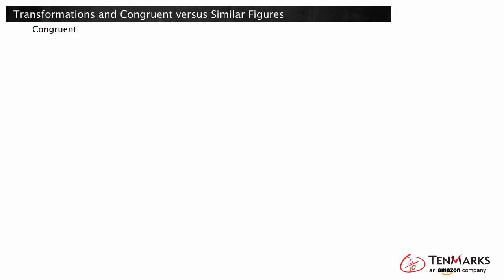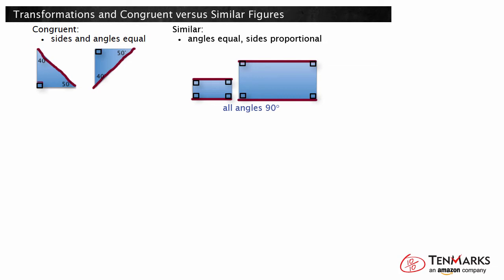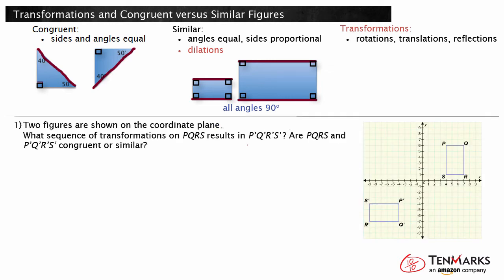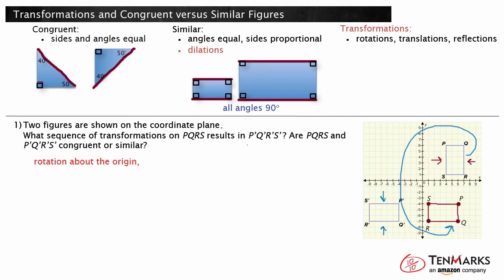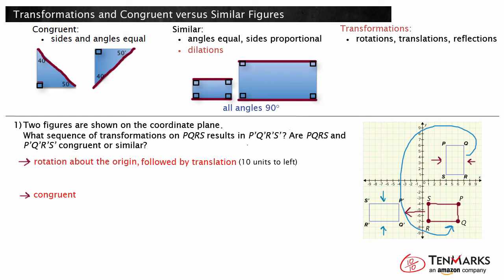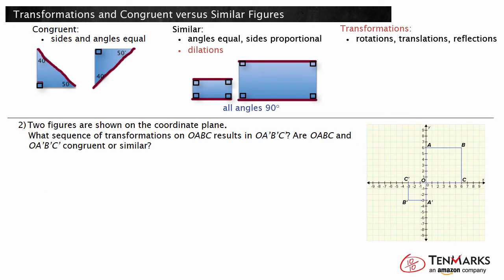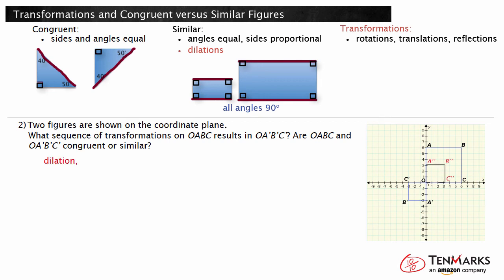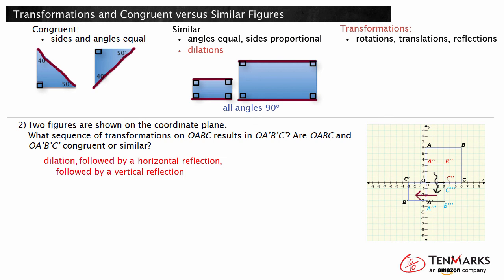Transformations and Congruent versus Similar Figures: 8.G.4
This video explains how different sequences of transformations can result in figures that are congruent or similar to the original figure.